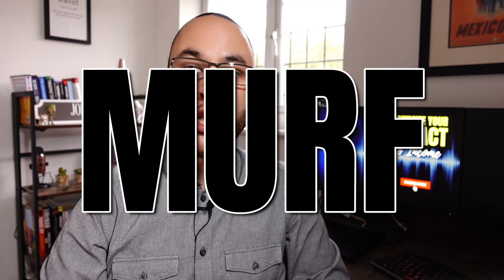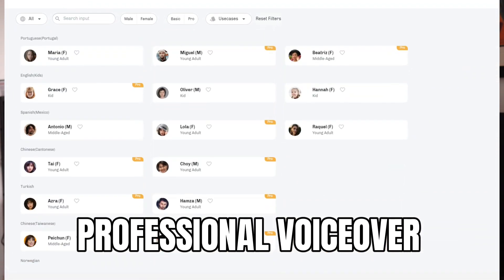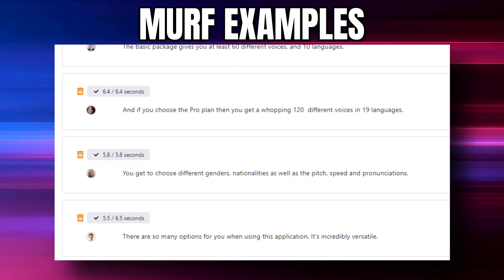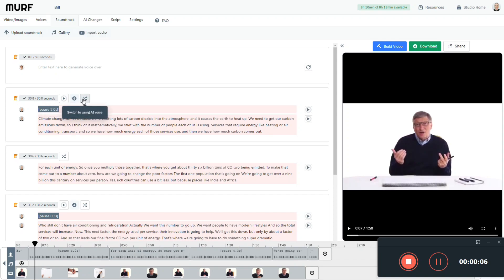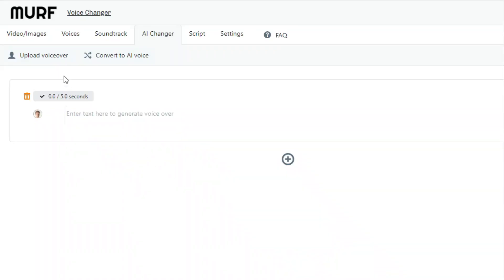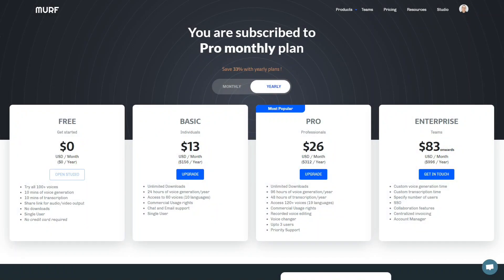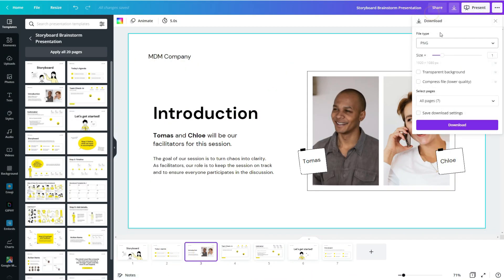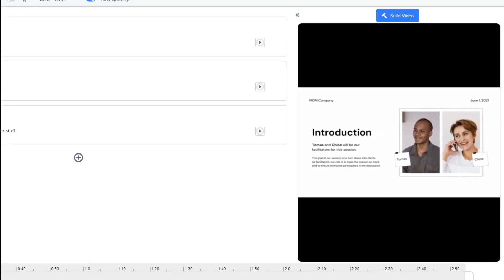Murf.AI - Best Text-To-Speech Software For YouTube Videos??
HATE Recording Your Own Voice For YouTube? TRY THIS

//FREE TRAINING SERIES
Learn how to build a profitable online business, making passive income by promoting other people's proven products

○ I learn all kinds of things using this training platform (30 Days Free)
○ Deep Fake Your Own Voice With This Text-Based Audio & Video Editor (Descript)

In this video I am going to show you one way you can help yourself if you dislike your own voice, or need text to speech software for YouTube for any other reason. Maybe you create videos that aren't in your native language or you prefer to create videos using a different genders voice. Then again, this video could be perfect for you, as we are going to look at some AI voiceover software - TTS / Text-To-Speech software where you type in your audio and then choose a voiceover that speaks it out.

If you have used TTS software for YouTube in the past you will know that the quality can be shocking. Well a lot has changed and there are some amazing products around now, and this is one of them. Watch the video and let me know what you think.

Welcome! I'm Jon, a 40-something-year-old, slightly knackered Dad. On this channel, I help content creators MAXIMIZE their impact and income using PROVEN strategies and tech. I want to show you that anything is possible for your online business.

I take a no-nonsense, honest and open approach to my content. It may be less suggestive than some of the GURU's out there but I prefer real talk! You will get genuine techniques to earn ACTIVE and PASSIVE INCOME as a content creator.

***  THANKYOU ***

▸ Results are not typical and can vary due to a number of factors including experience and effort.But guess what, there is no such thing as get rich quick, you've got to apply yourself and make a commitment to level up your skills, embrace failure on the way, and get 1% better every single day.

//TIMESTAMPS:
0:00 Hate Your Voice?
0:45 Who Need This
2:22 Variety Is The Spice Of Life
3:16 Murf.AI Examples
3:43 YouTube Import Feature
4:41 Give Yourself A Voiceover
5:22 No Sub Required
6:02 Slide Away